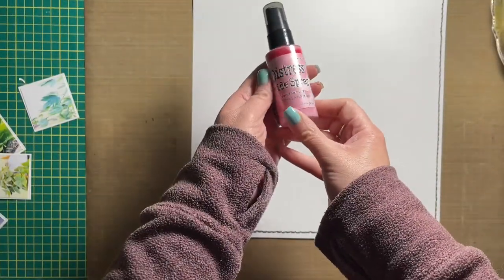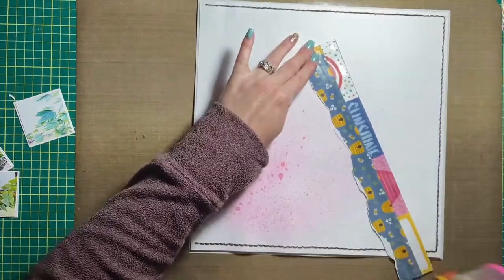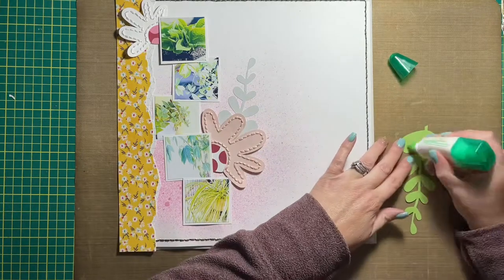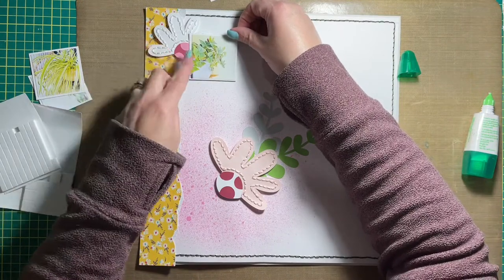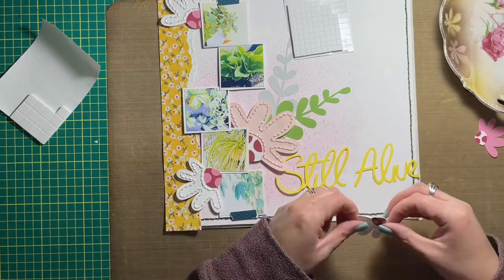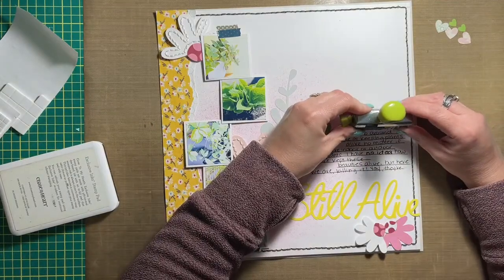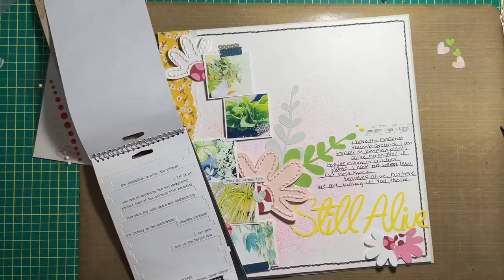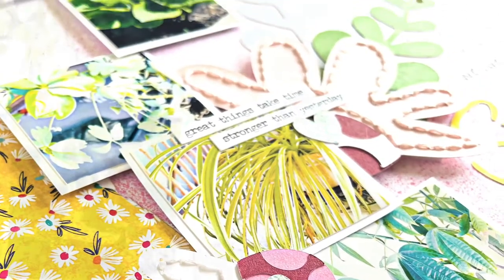Scrapbook Layout | Cricut Project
Did you know that I share all my Cricut layouts in the Cricut Community, so everyone there can create my layouts- free of charge- too? I do! I haven’t been able to share my projects in the last month because my desktop computer is in the fritz (it’s not playing nice with the Cricut app 😔), but when it’s sorted out, I’ll get caught up. Promise!

While I don’t know what papers I used in today’s layout, I do know that it came from a scrapbook kit from Paper Issues. Soooo, go check out Cassie’s shop and support local! If you’re in the US, shipping is incredibly fast. Even if you’re not in the US, she gets it out ASAP.

I got Kitsch Flamingo and Salvaged Patina mists from another fantastic  small business- this time from my home country, Canada. Scrapbook Nerd is quickly becoming my go- to shop for all things crafty- from new products to must have supplies. They’ve got it all. The best part is their Hold It program. Combine orders and save on shipping. Genius!! Find Scrapbook Nerd here: scrapbooknerd.com